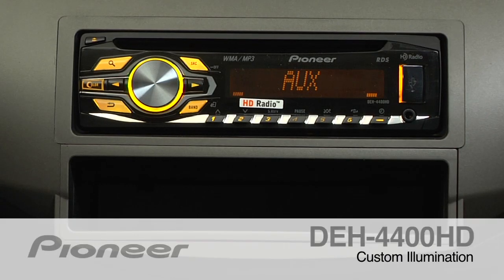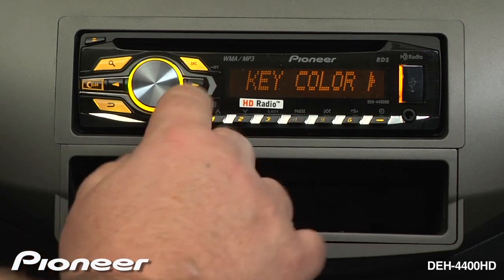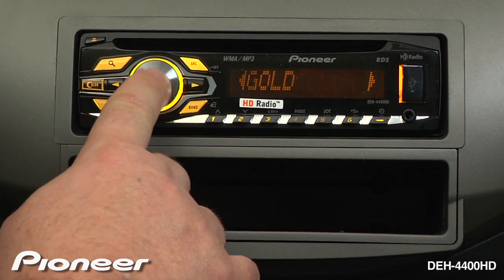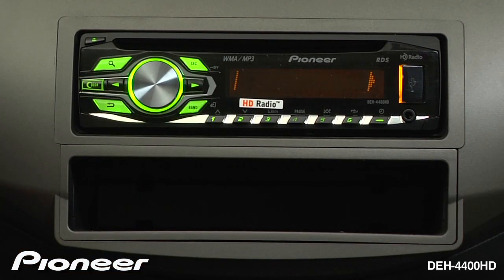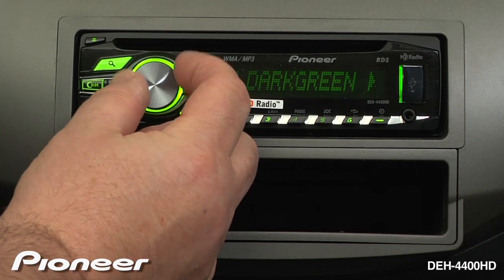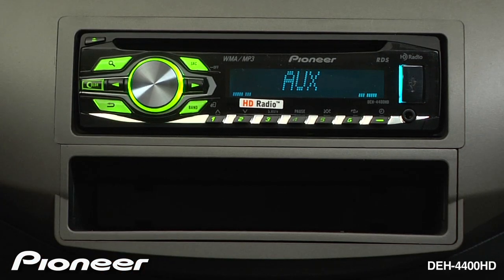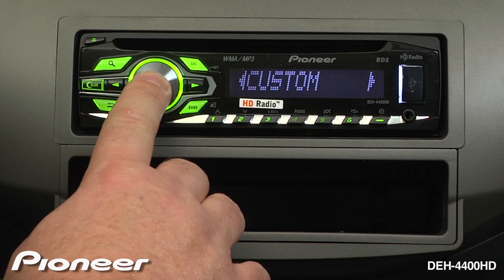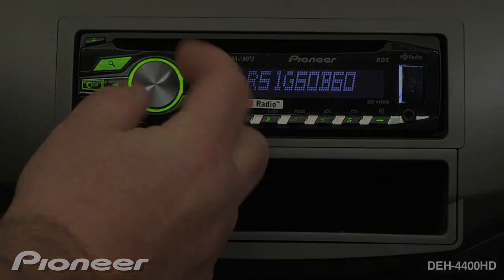How To - DEH-4400HD - Custom Illumination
Learn how to select a custom illumination color on the DEH-4400HD in-dash CD receiver.